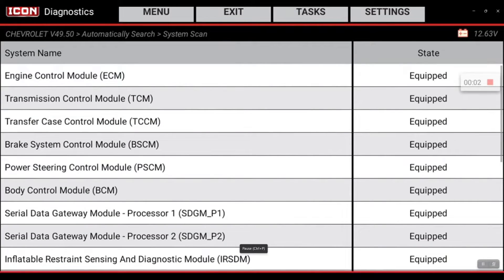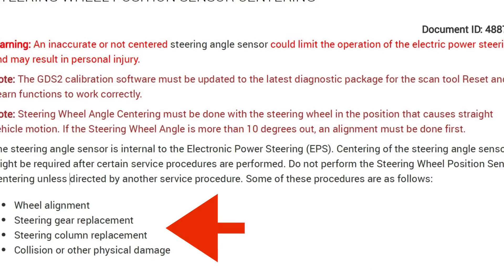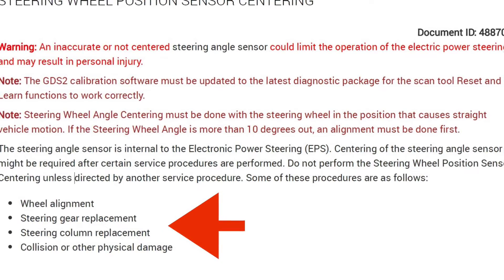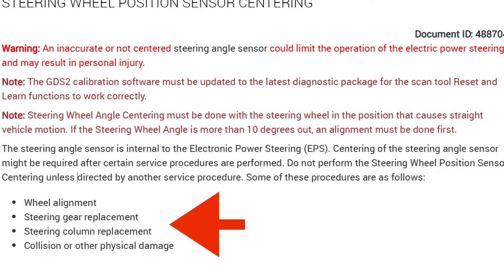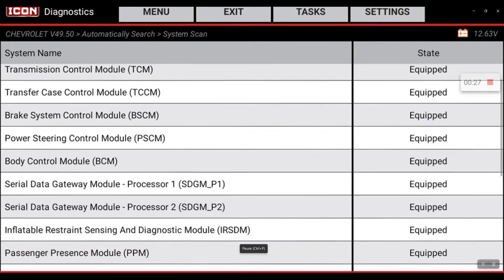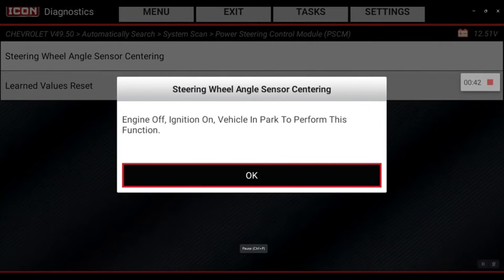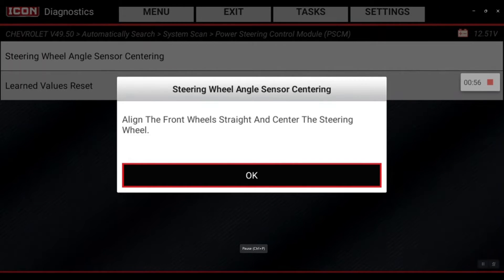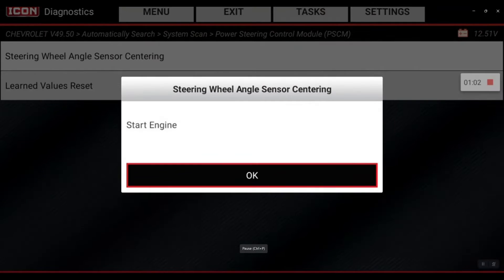ICON T8 Steering Angle Sensor Calibration